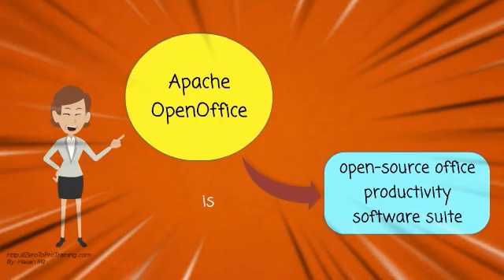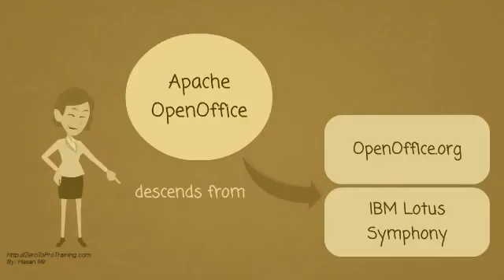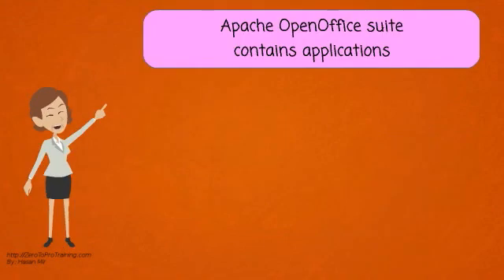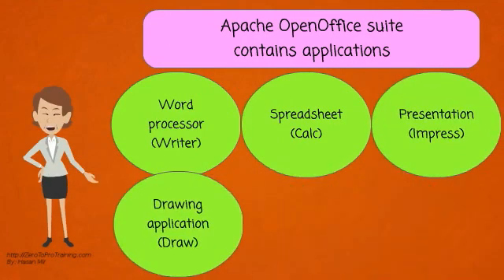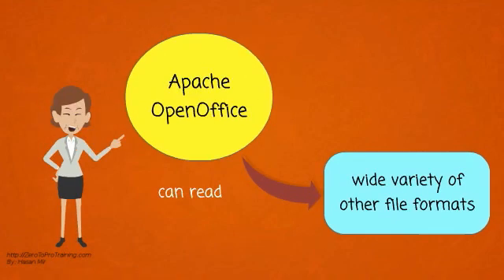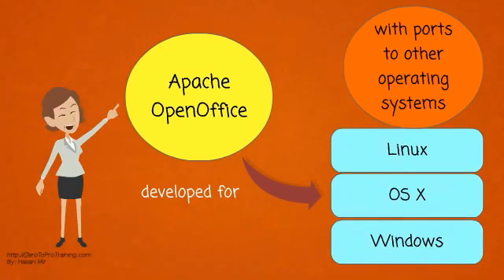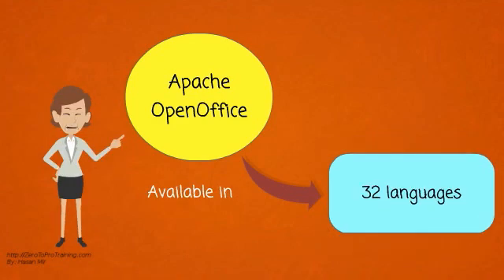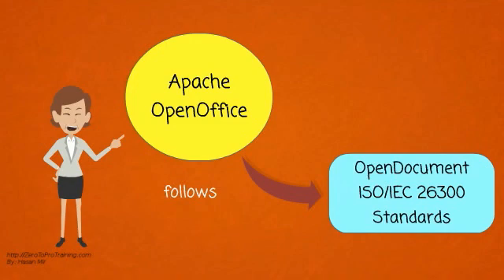What is Apache OpenOffice?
What is Apache OpenOffice? This video provides an overview of Apache OpenOffice (Open Office)
Category: Desktop Applications